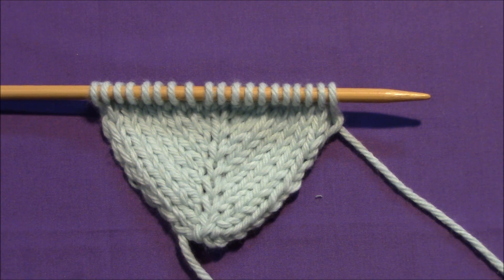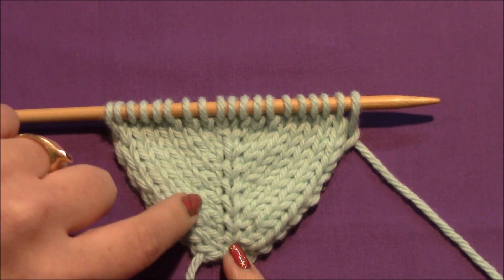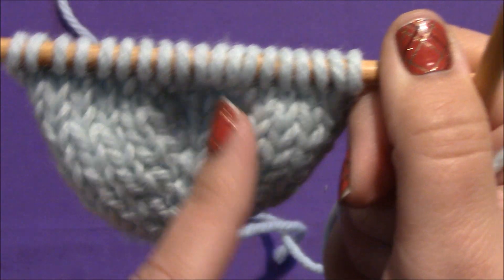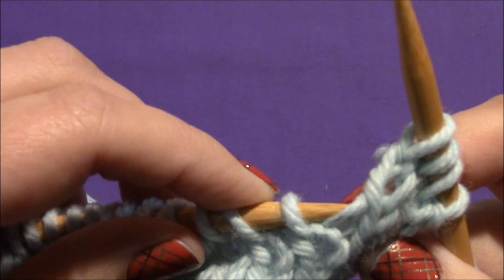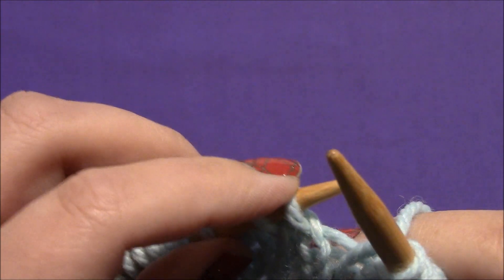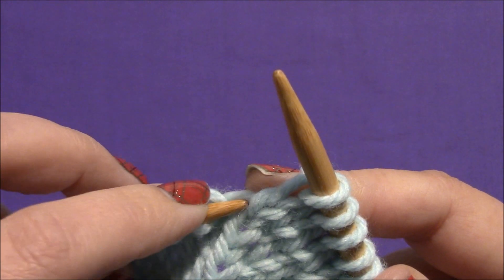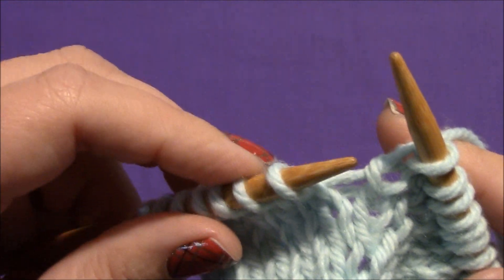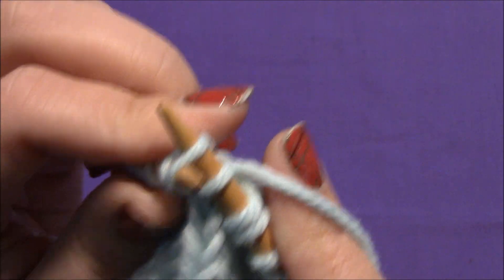Stitchopedia Knit M1R & M1L: right and left leaning increases